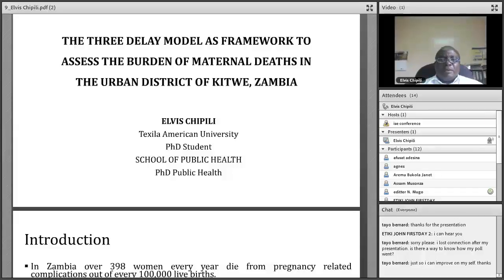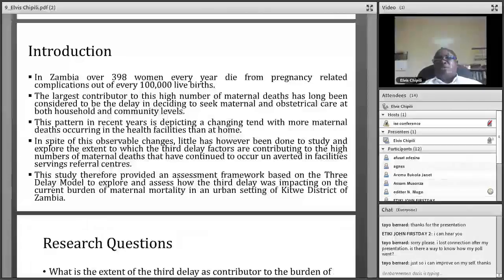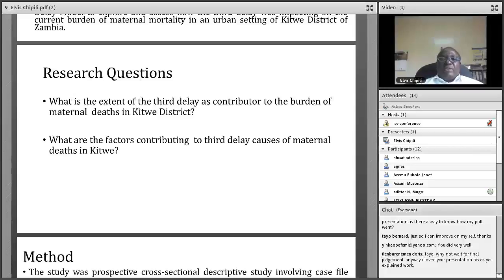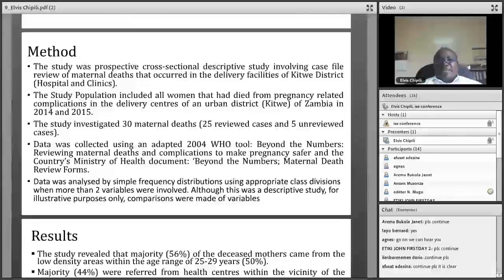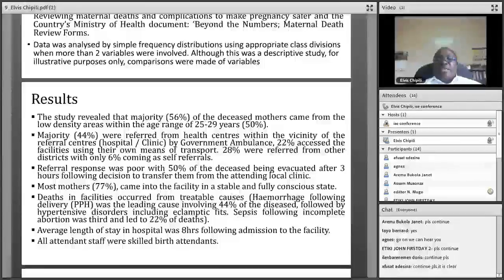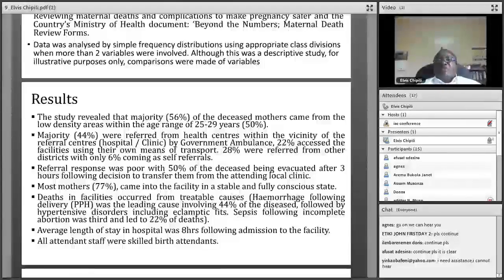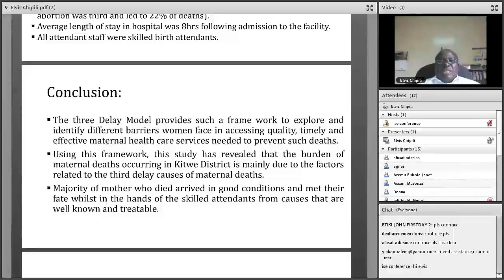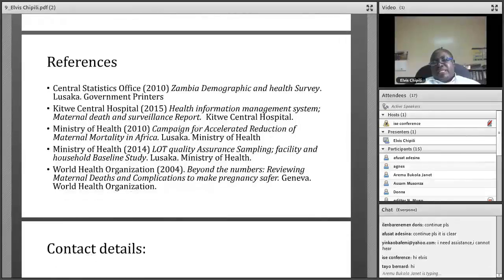Mr. Elvis Chipili, Zambia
An presentation in the 3rd International e-Conference 2016, held on 21st Nov 2016 to 24th Nov 2016 on the topic “The Three Delay Model as Framework to Assess the Burden of Maternal Deaths in the Urban District of Kitwe, Zambia” – Public Health